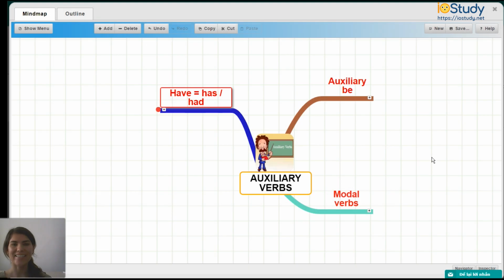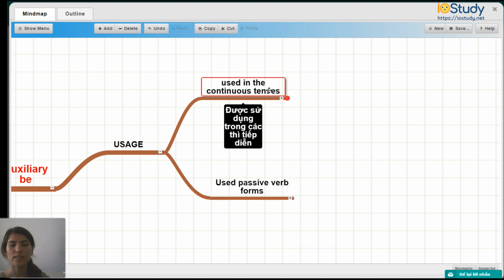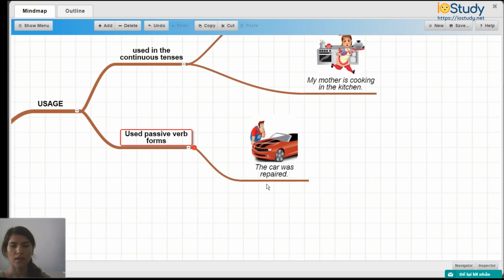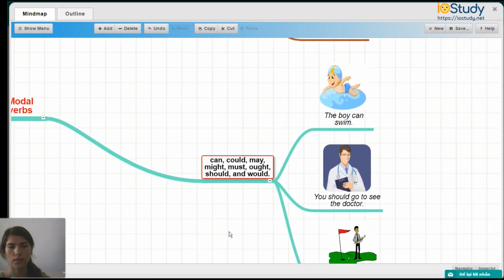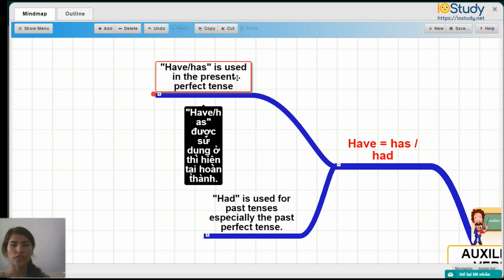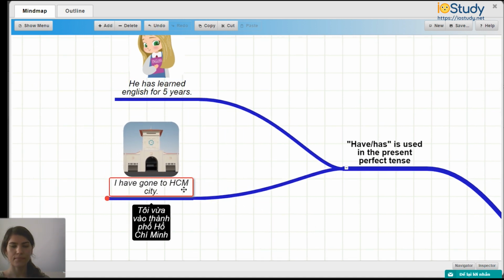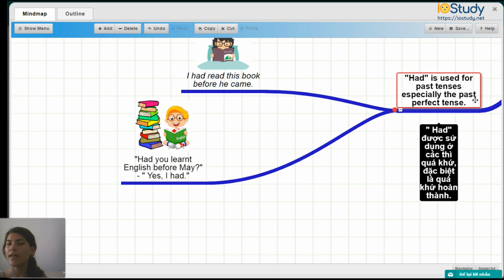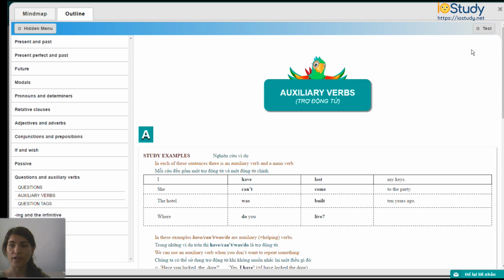Ngữ pháp tiếng anh: Auxillary Verbs